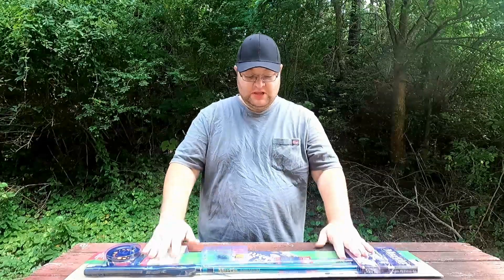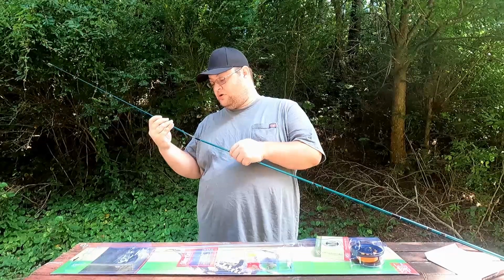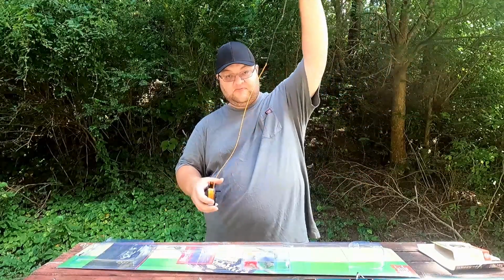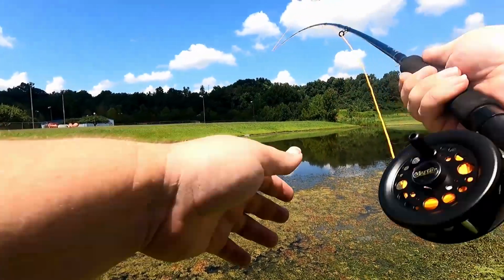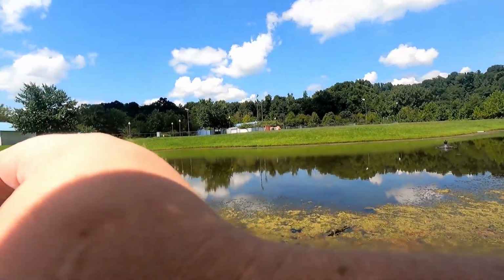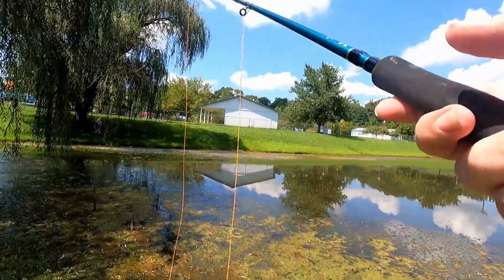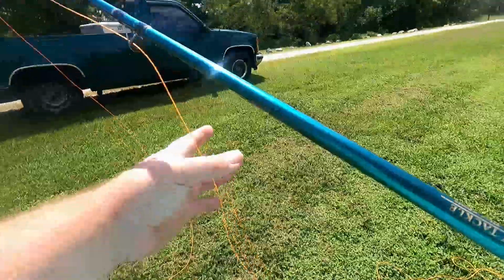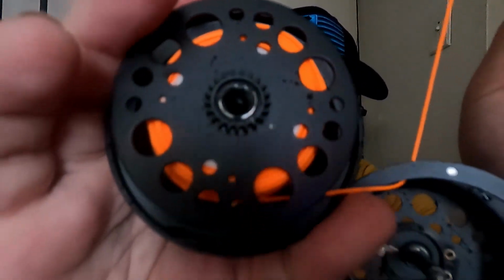Is it worth it? Martin Fly Fishing Kit. Spoiler YES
I happened upon a martin fly fishing kit in food city and picked it up to try it out.